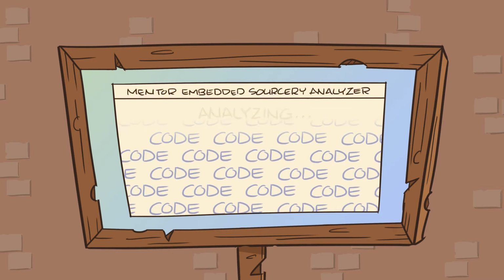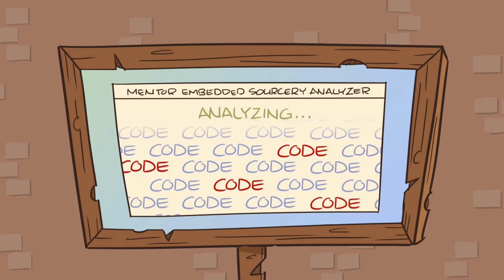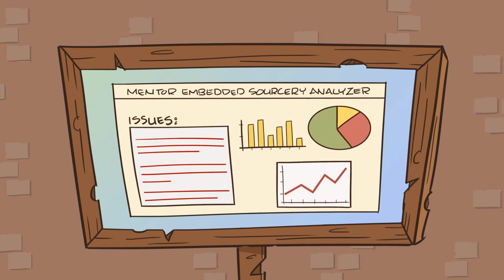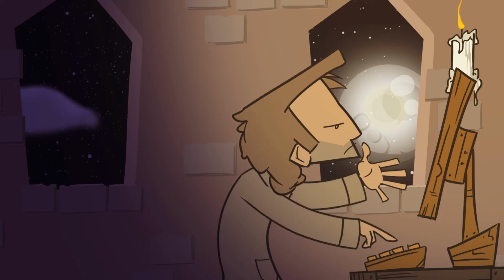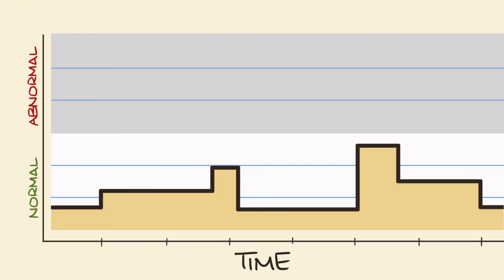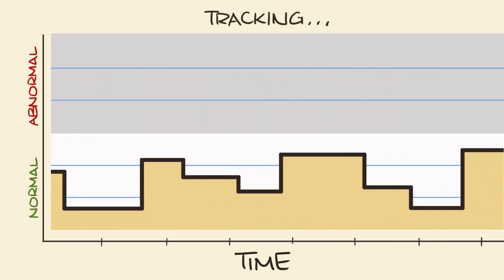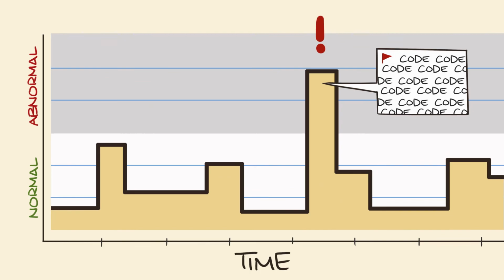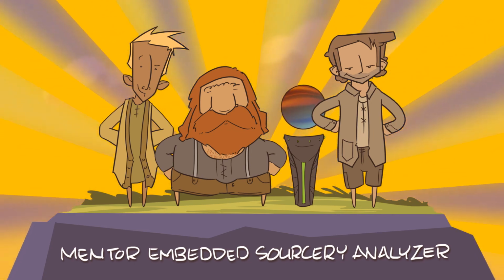Leverage The Power of Sourcery Analyzer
A fast paced introduction to the capabilities, functionality and benefits of Sourcery Analyzer.  Tired of waiting for the software wizards to help you tackle your embedded software behavior and performance challenges? Find out how Sourcery Analyzer can unlock your own software analysis and debugging powers!